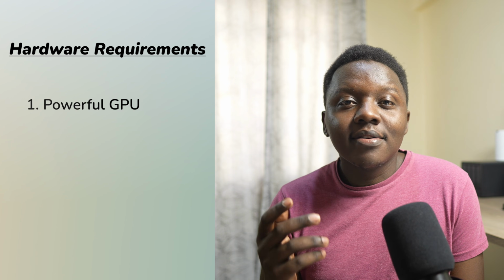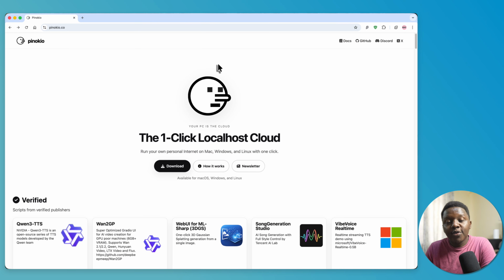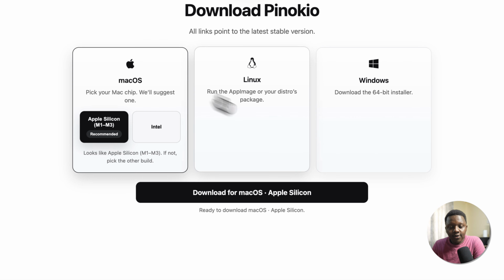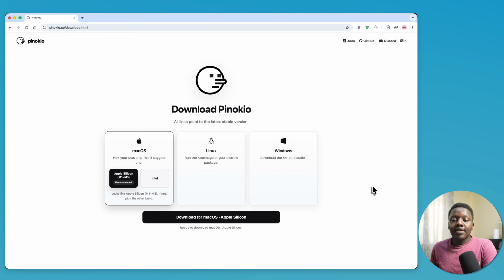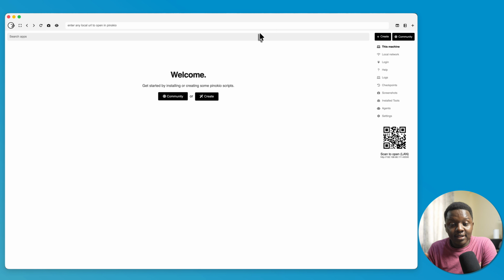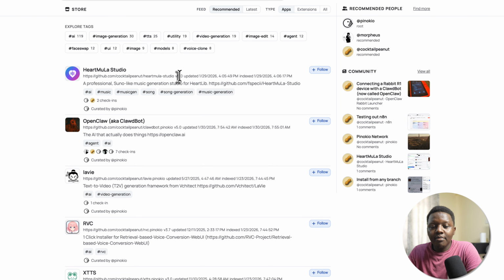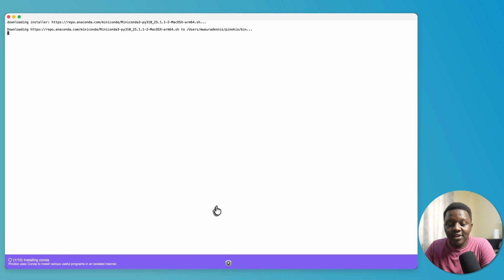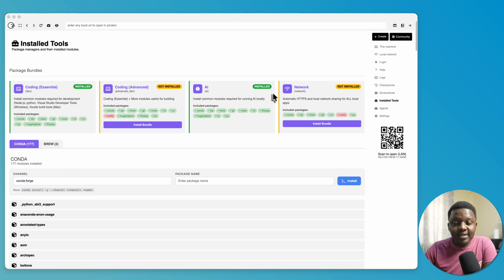How to Download & Install Pinokio | Setup Guide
Stop messing around with the command line! In today’s video, I’m showing you how to install Pinokio, the ultimate "browser" for AI. If you’ve ever wanted to run Stable Diffusion, ComfyUI, or LLMs on your own machine but got stuck on Python errors or GitHub terminal commands, this is the solution you've been waiting for.

00:00 - The Python Nightmare vs. Pinokio
00:11 - What is Pinokio?
00:42 - Hardware Requirements (GPU & VRAM)
01:18 - Storage Space Requirements
01:44 - Downloading Pinokio (Windows, Linux, Mac)
03:13 - Installation & Security Permissions
03:45 - Interface Walkthrough & Community Feed
04:39 - Installing Essential Dependencies
06:01 - Next Project: Qen3 TTS
06:21 - Conclusion